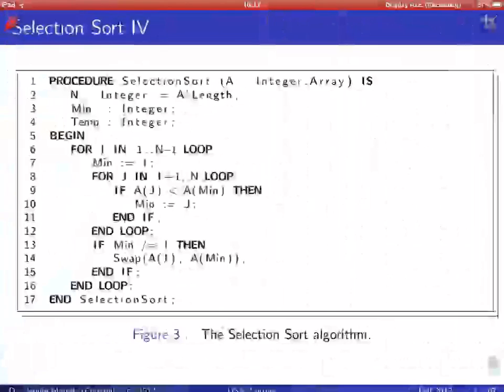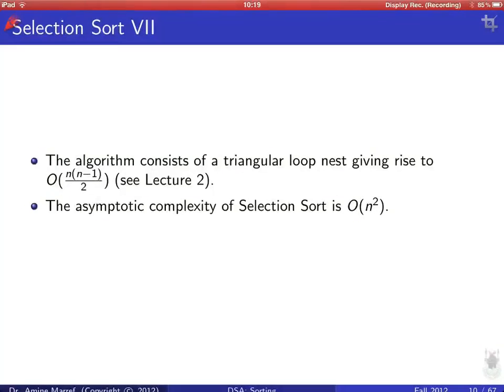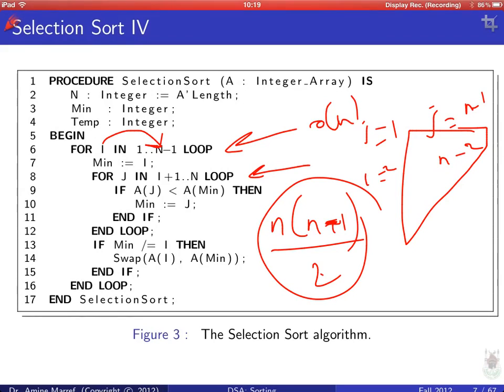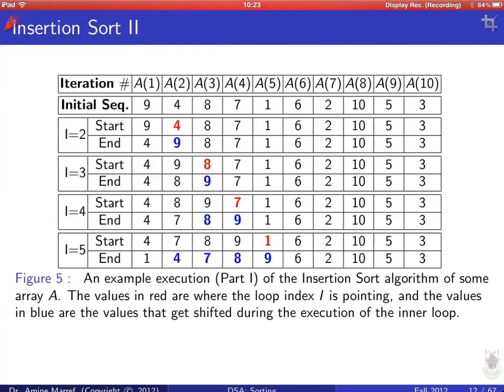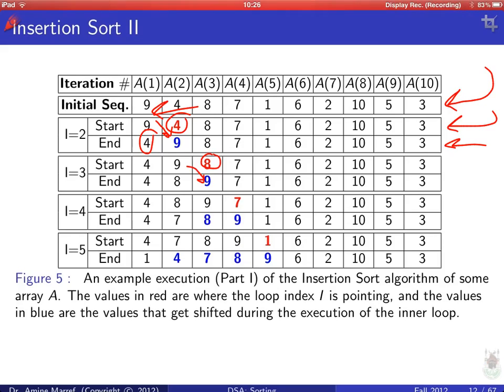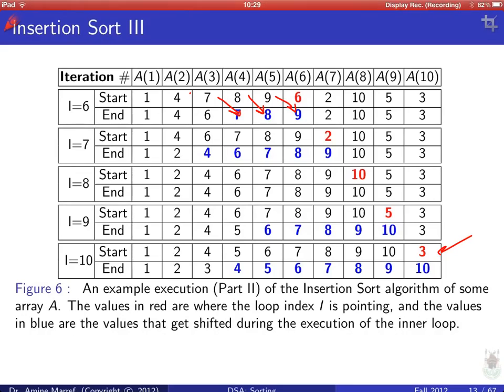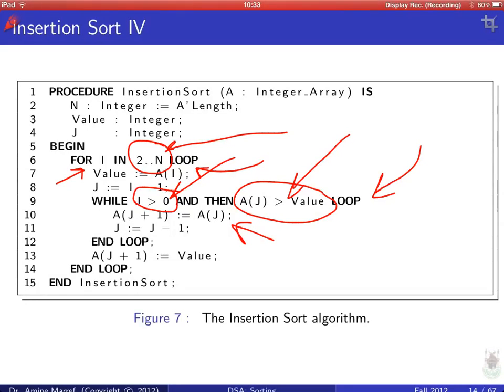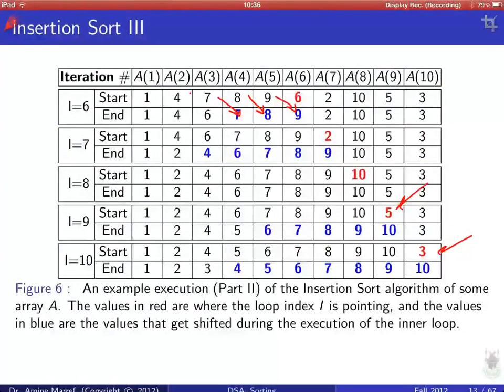Lecture 4 - Sorting (Part II)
Data Structures and Algorithms: Sorting (Part II)